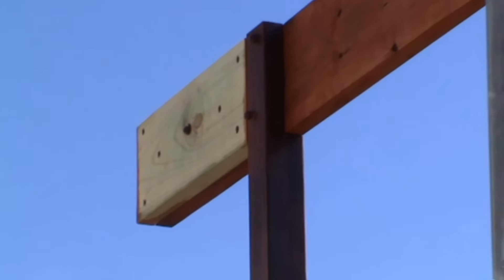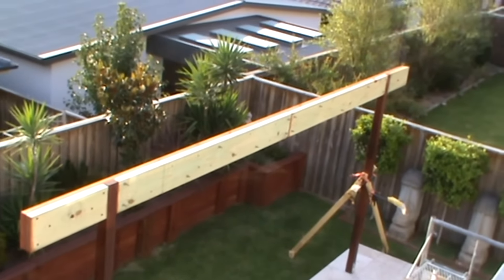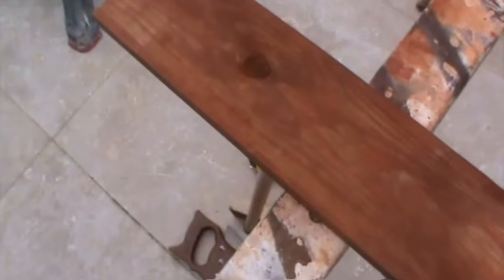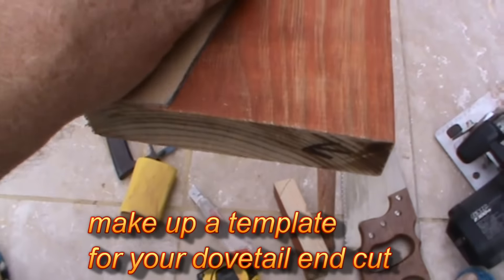How to build a Wood Pergola (Arbour)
DIY wood Pergola (arobour) for our rear yard.  Cost under US$1,200 (A$1,600).  Professional quote was $5K+. Using pressure treated pine for top structure & Merbau laminated hardwood for posts.  Can be easily covered if you prefer by adding roof sheets & gutter.  We preferred open & encouraged an ornamental grape vine as shade for the summer which is deciduous, so good for the winter sun. This is another SuperGlemon yard project (see other you tube for ground level wood deck)